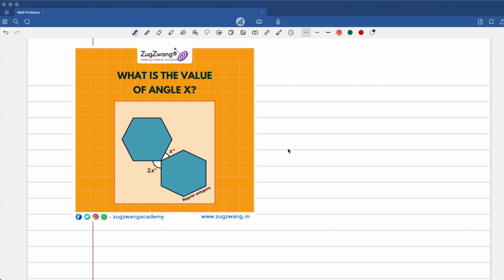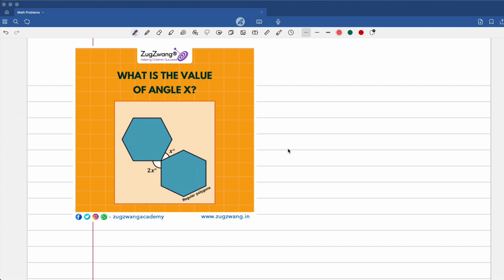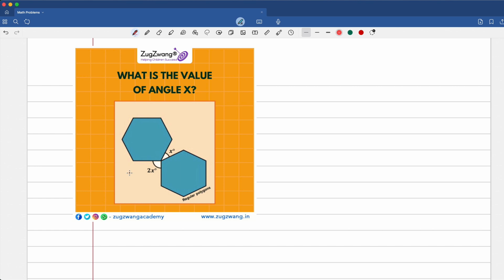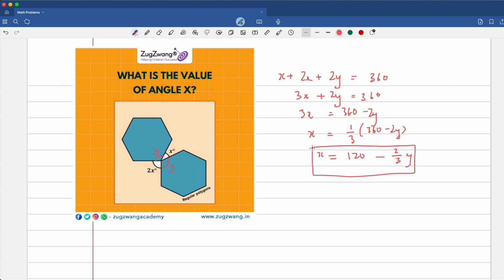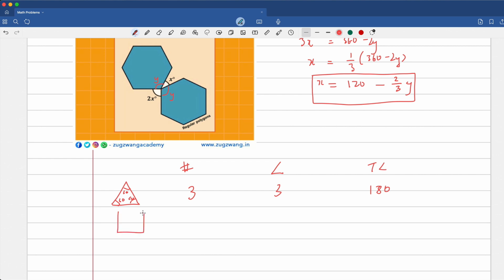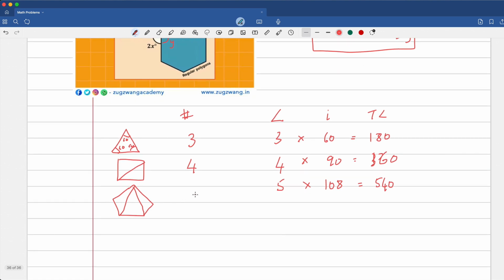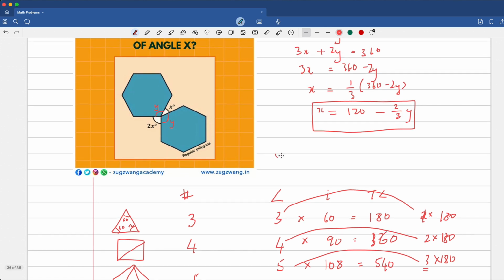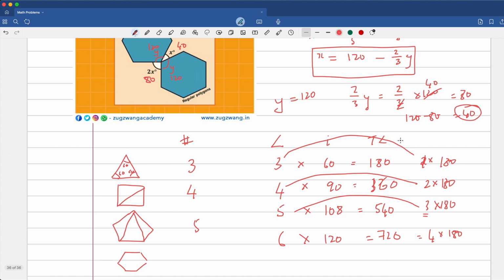Can you solve the Viral Regular Polygon puzzle?